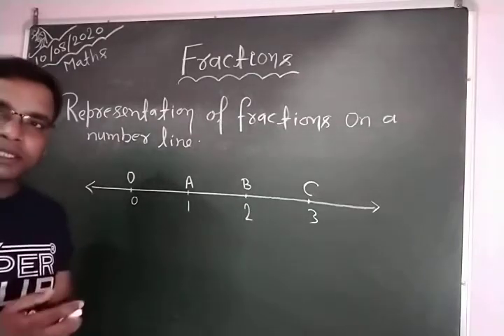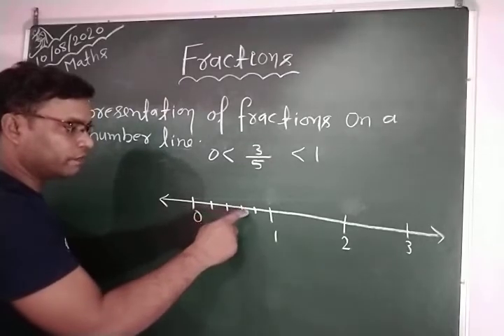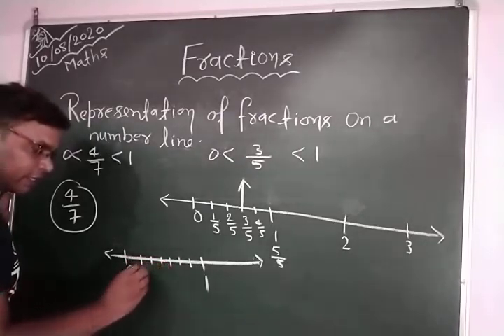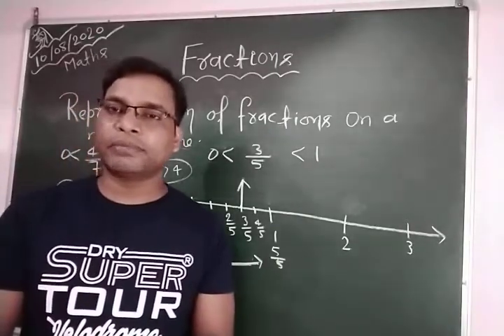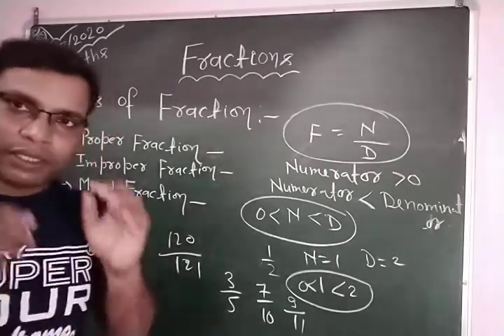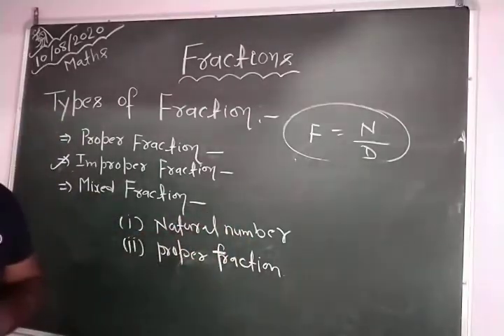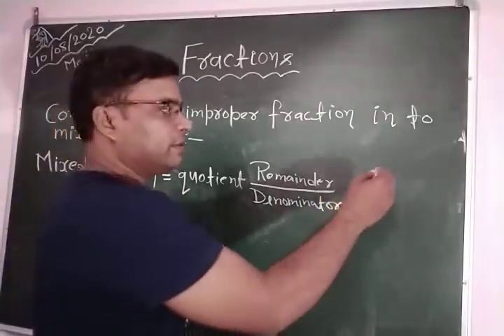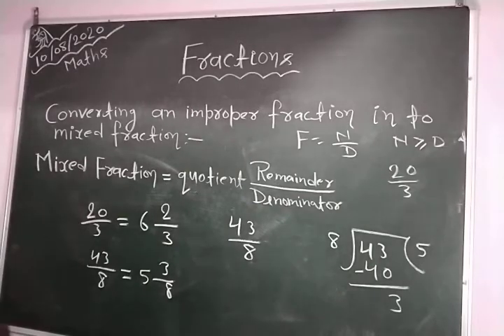Class VI Mathematics 10 08 2020 By Mr Ramesh Verma